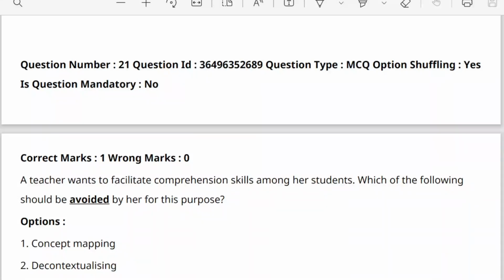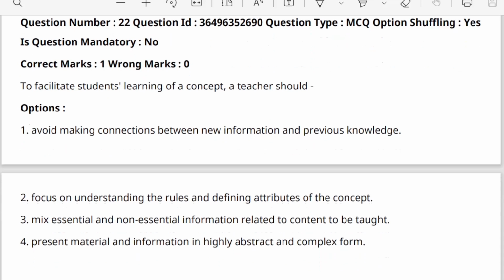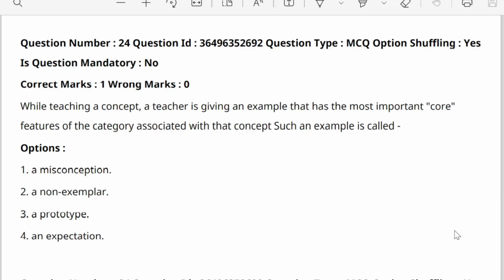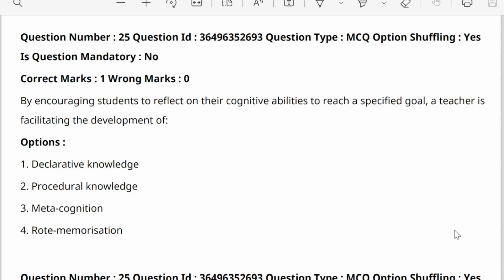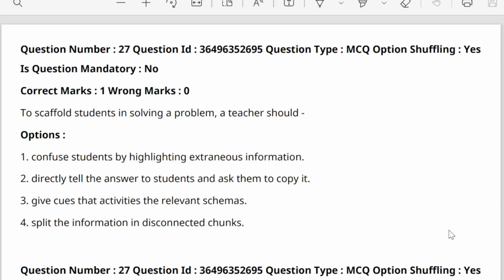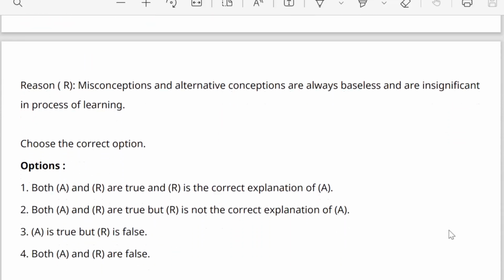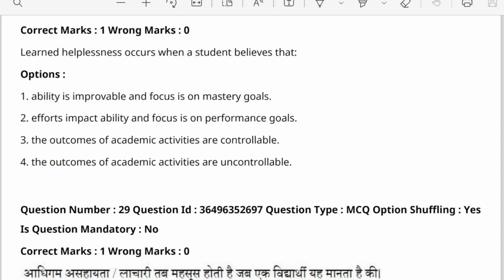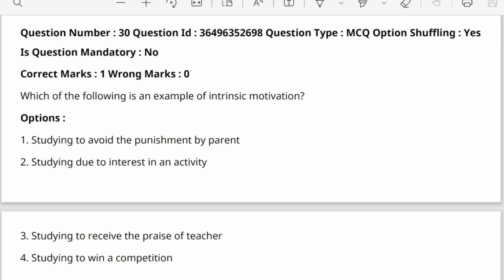Target CTET 2022 - 10 ka Dum - Learn 10 Qs a day - Previous Year's Paper Analysis - 11Jan '22 (P1)-3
Follow me for videos on
   - Teacher Exams - CTET
   - Teacher Language and
   - Pedagogy

Resources & Links:
Website (get a FREE mini-course on 'A Beginner's Guide to the CTET')